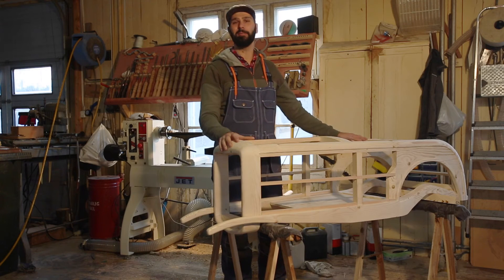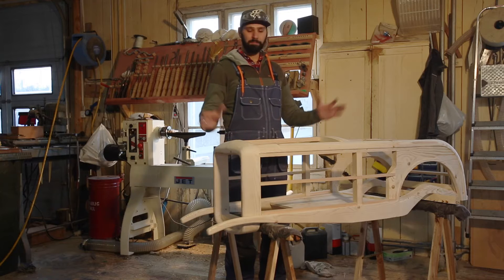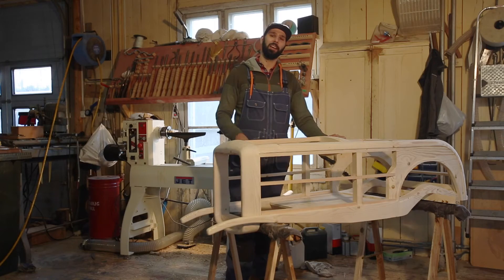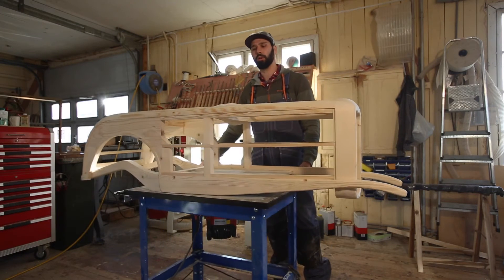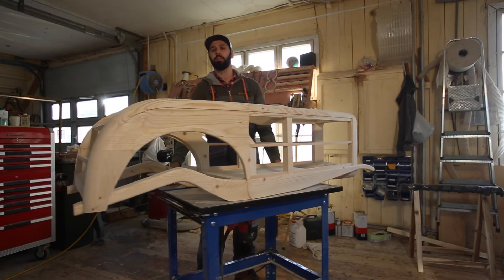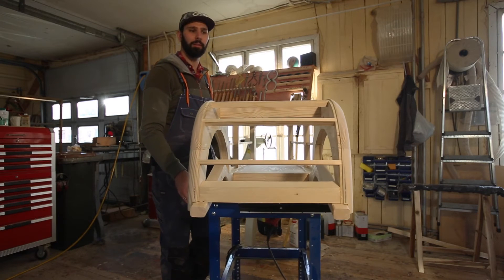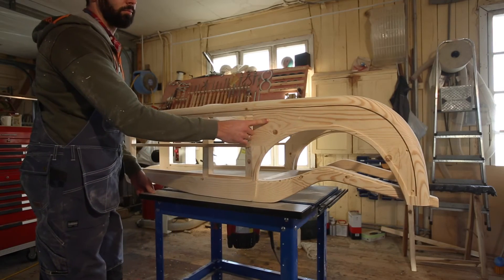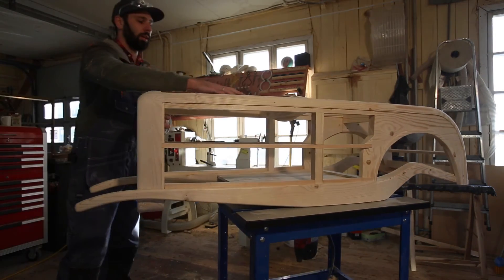1932 Ford soapbox car build: Part 1- body frame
Here is a little show and tell of my 1932 soapbox car build so far.This video I will show you just some technical details on the body frame and tell you what comes next. Hope you are as excited as I am about this project.